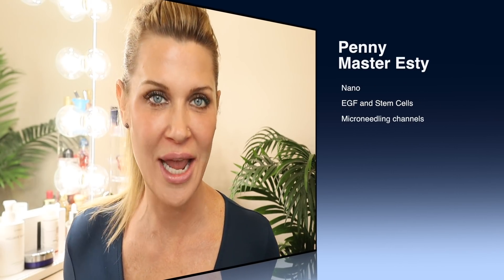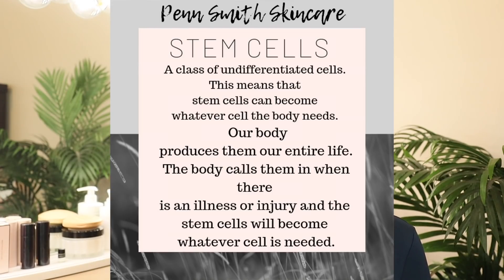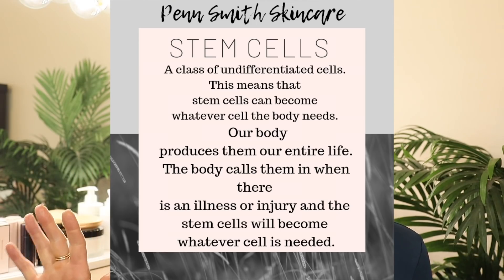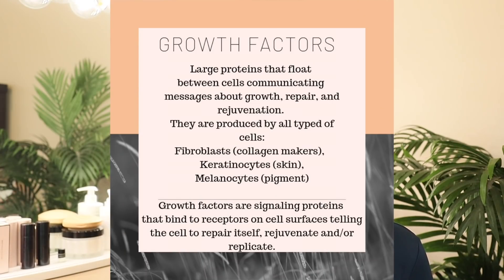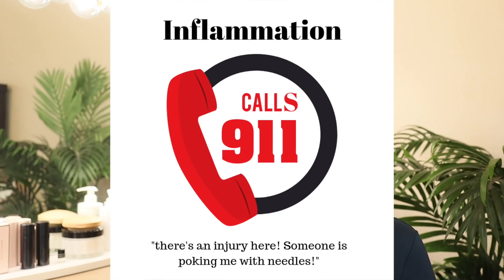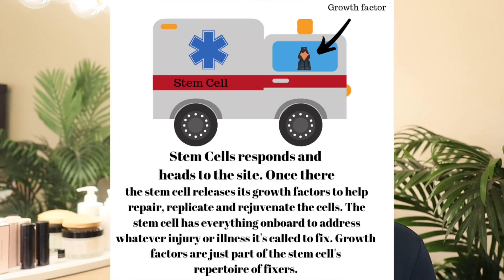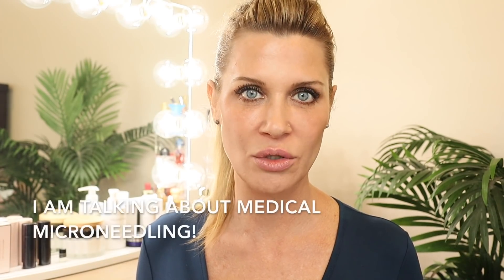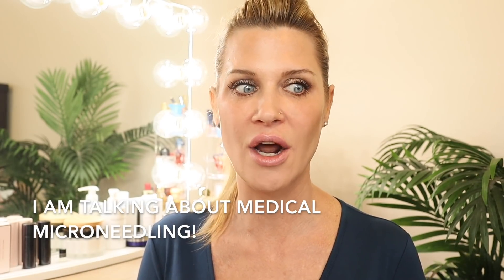FRIDAY Q&A | Stem Cells and Growth Factors | Microneedling | Nano | Skincare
It is time for the Friday Q&A!
Leave your questions in the comments section and I will continue to screen shot them and get to as many as possible!

We are talking about stem cells and growth factors today!  Also going over microneedling channels and skincare post needling.  Can you nano niacinamide? Microcurrent with microneedling is also up for discussion.  Join us today :)!

Products and Videos Mentioned:

Dr Lance Setterfield's book Dermal Needling:
Cos De Baha hyaluronic acid serum (for needling or for mixing with the Niacinamide 10% from the same brand):

My Preferred Pen:
Dr Pen A7
The Dr Pen I use for Nano (I also like this pen for needling)
A6

You can find all of your microneedling pens & cartridges here:
Code PENNSMITH gets a discount at all the sites below!